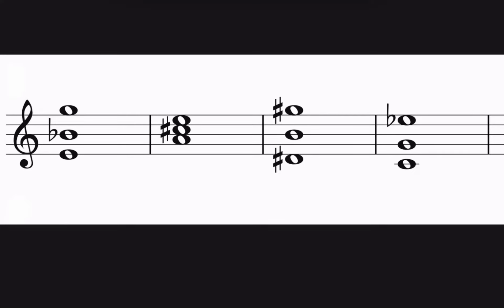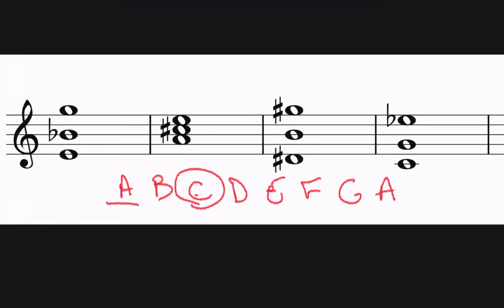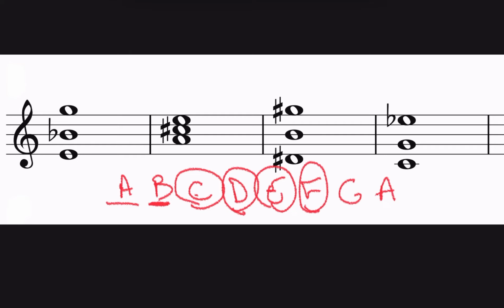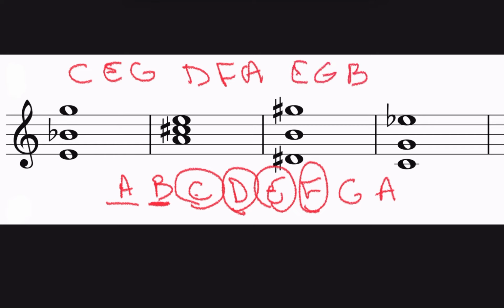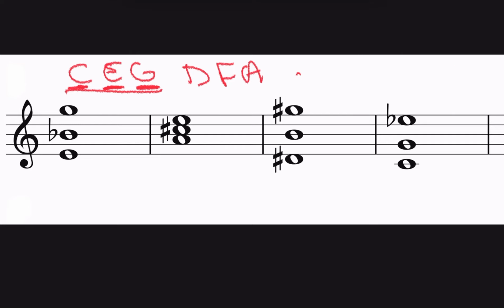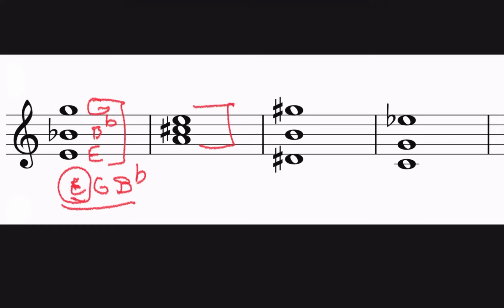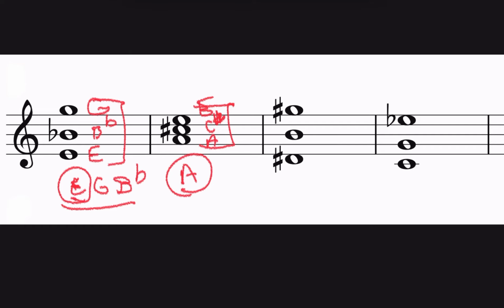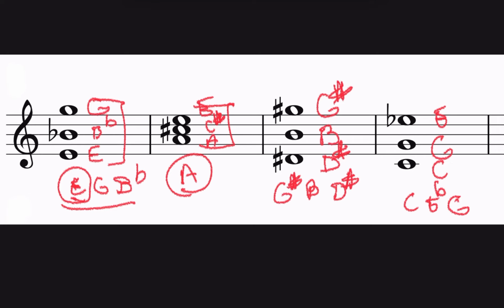Figuring out the root of chords 648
Knowing how to identify the root of a chord